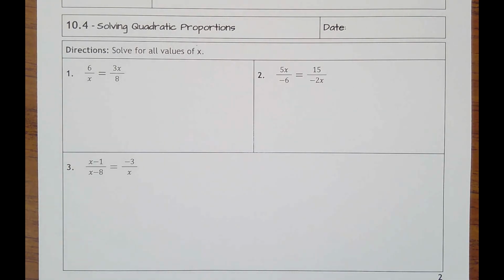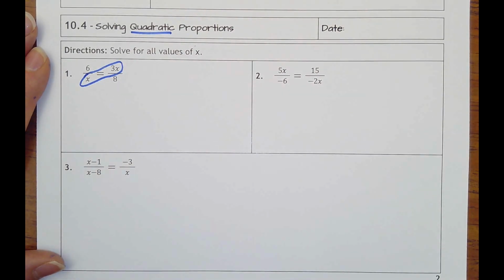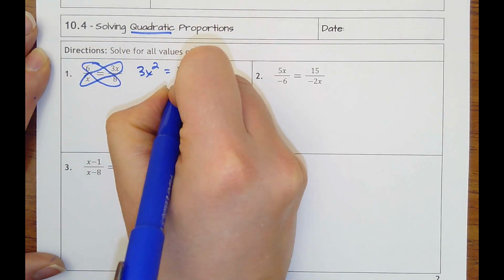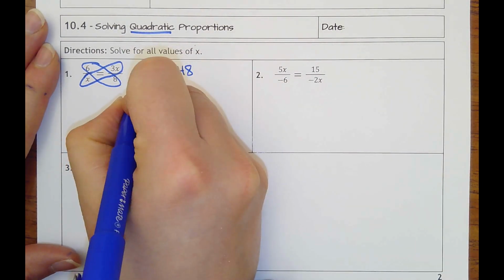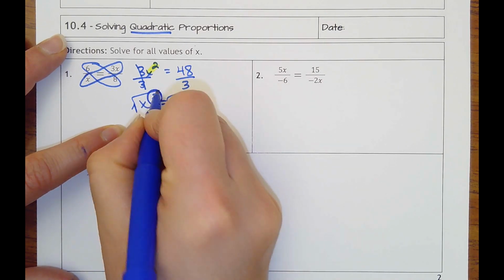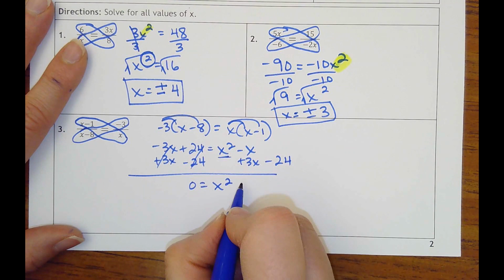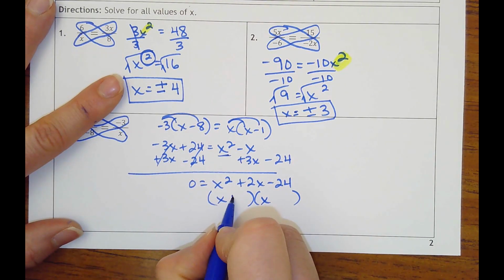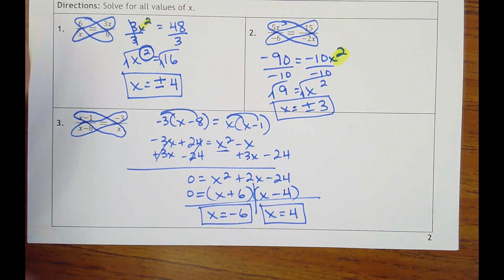10.4- Solving Quadratic Proportions